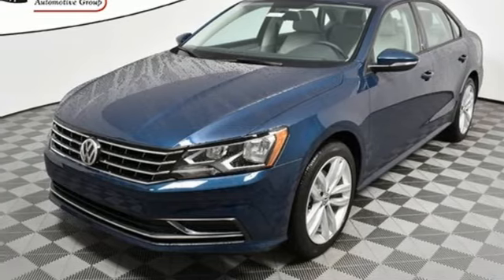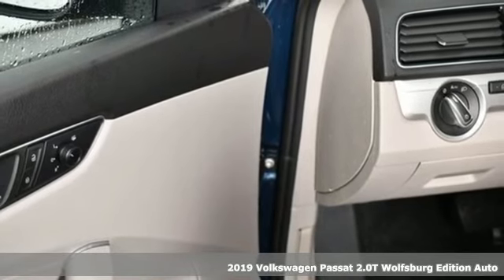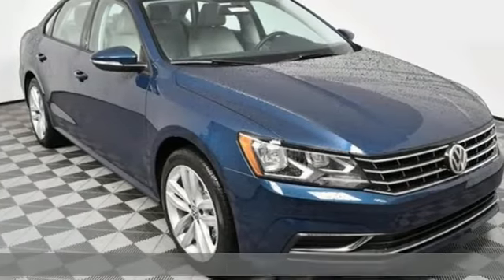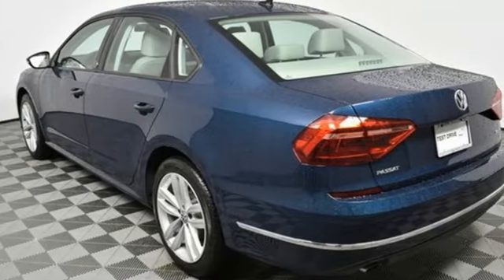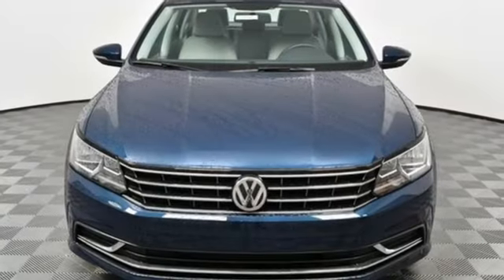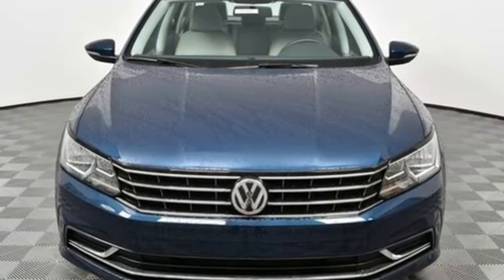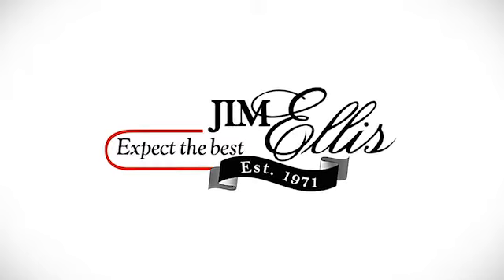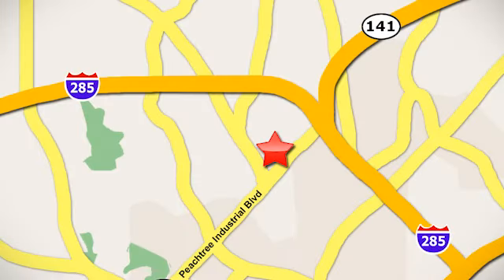New 2019 Volkswagen Passat Atlanta Alpharetta, GA VP19044 - SOLD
Year: 2019
Make: Volkswagen
Model: Passat
Trim: 2.0T Wolfsburg
Engine: 2.0L I4 TSI Turbocharged
Transmission: 6-Speed Automatic with Tiptronic
Color: Blue
Interior: Moonrock
Stock #: VP19044
VIN: 1VWLA7ACXKC011307

Address:
5901 Peachtree Industry Boulevard